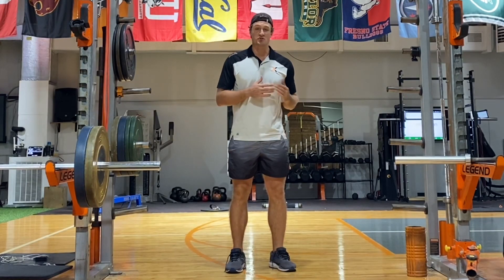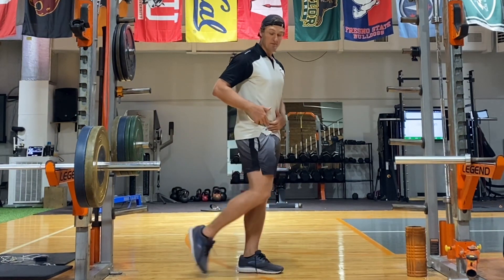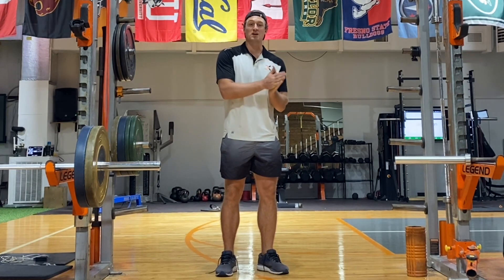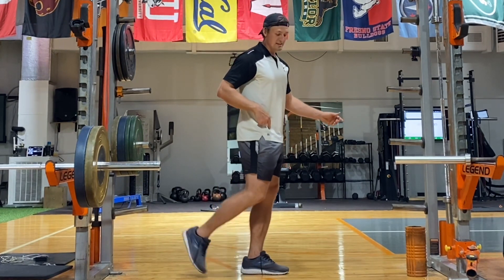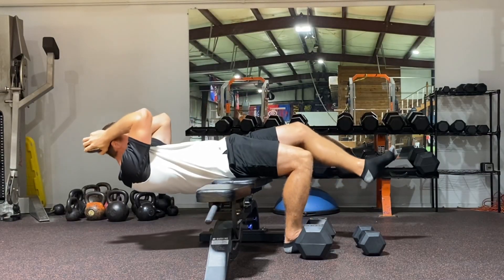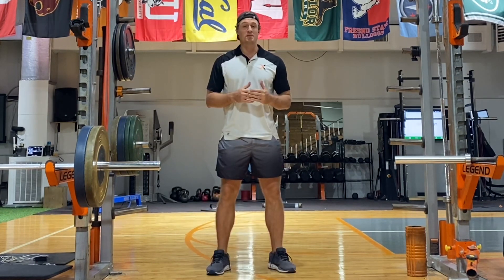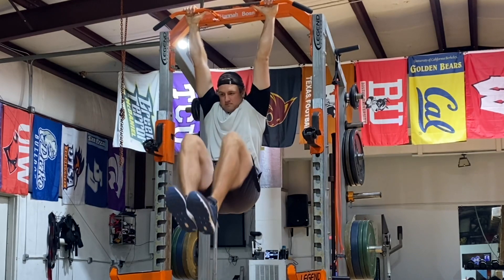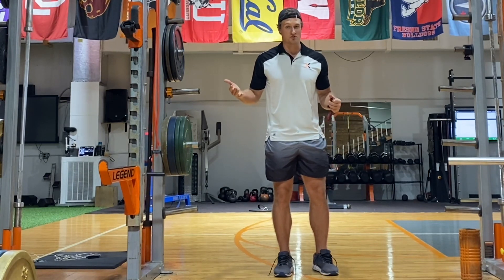Best hip flexor strength exercises based on physics